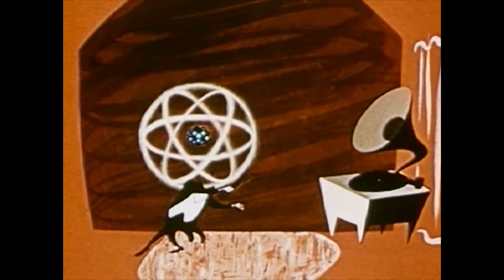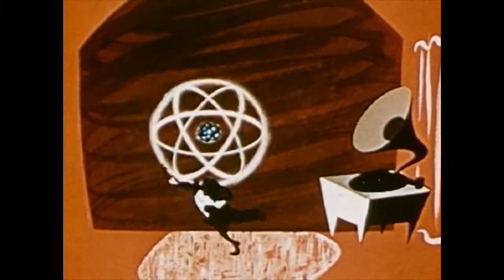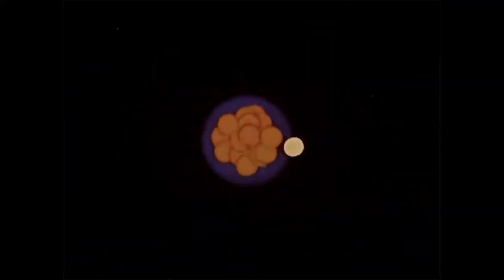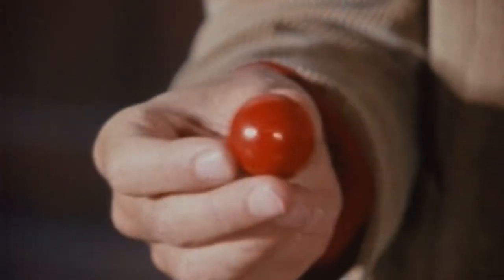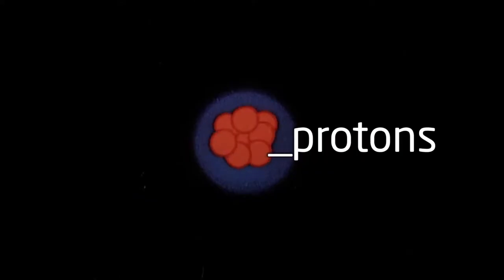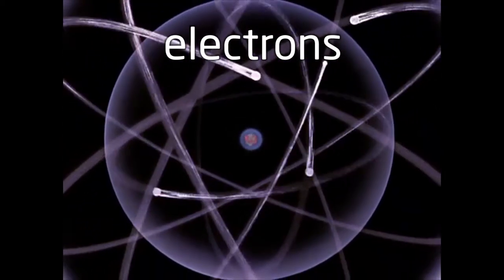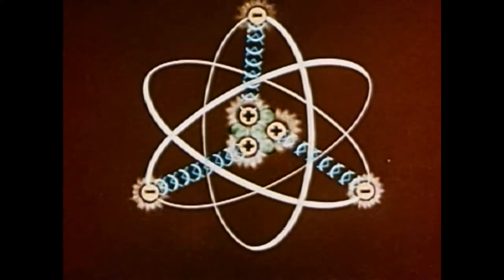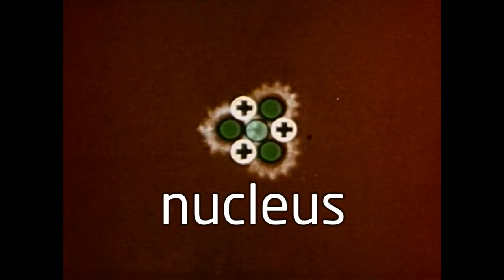3h43m39s20f Fear of Radiation - Carl Sagan - Electron, Neutron, Proton - TR2016a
A fear of radiation, probably, is the basis of most fear of nuclear power in general.

Kirk Sorensen:
What is radiation? It's simply the idea that there are certain nuclei that radiate things from them. In the process of changing to something else they radiate something.

Carl Sagan:
Modern physics and chemistry have reduced the complexity of the sensible world to an astonishing simplicity! Three units put together in different patterns make, essentially, everything. The proton has a positive electrical charge. A neutron is electrically neutral. And an electron an equal negative electrical charge. Since every atom is electrically neutral, the number of protons in the nucleus must equal the number of electrons far away in the electron cloud. The protons and neutrons together make up the nucleus of the atom.